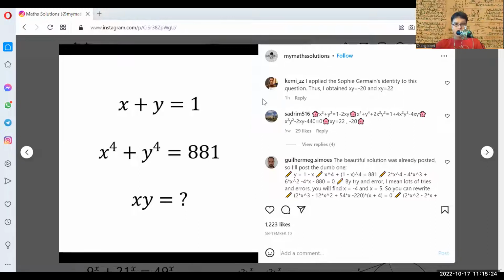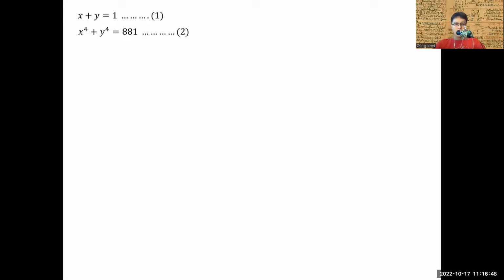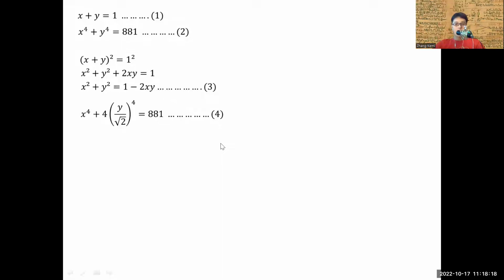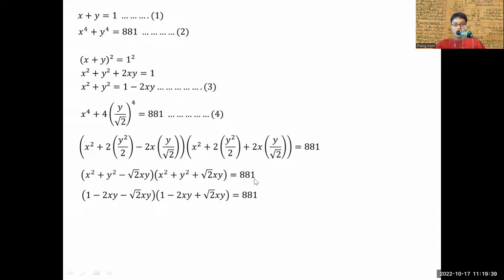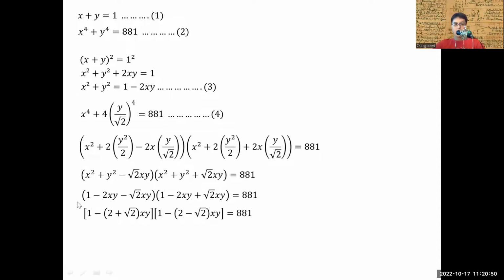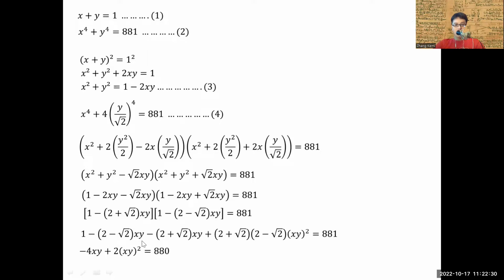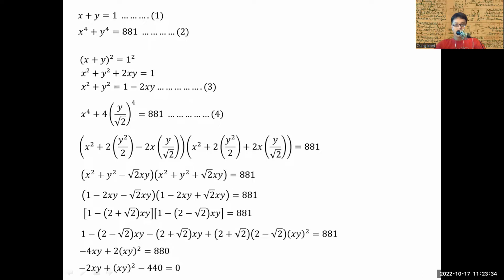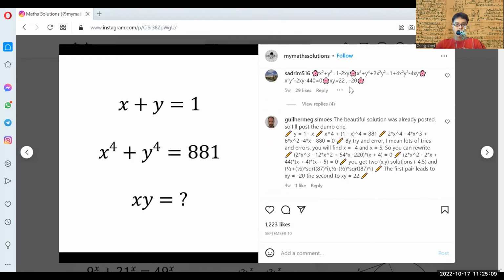Math Olympia question involving Sophie Germain's identity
In the following video, I'll be attempting a question on solving system equations. My approach is to apply the Sophie Germain's identity.